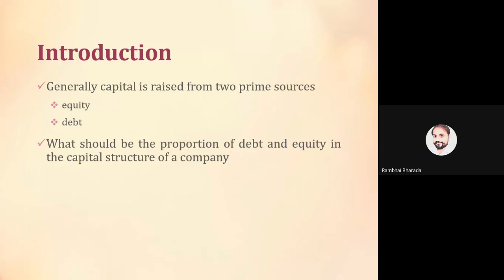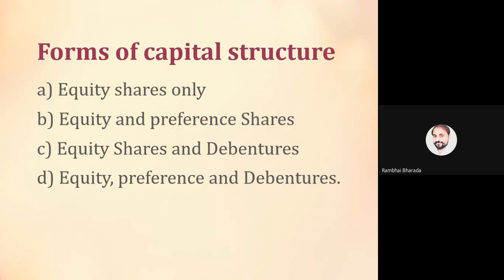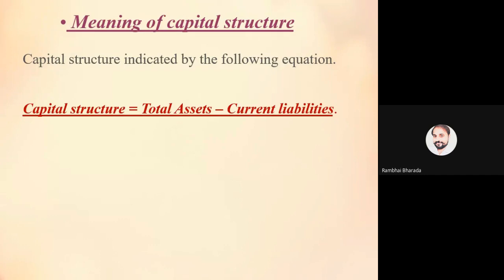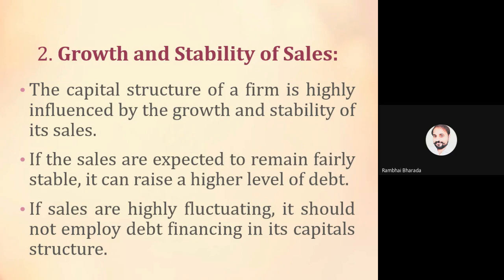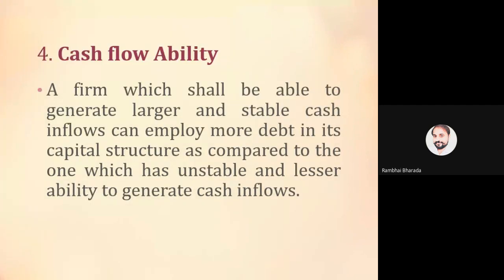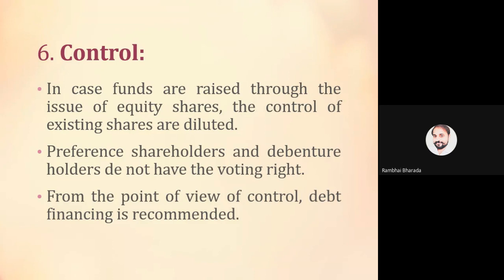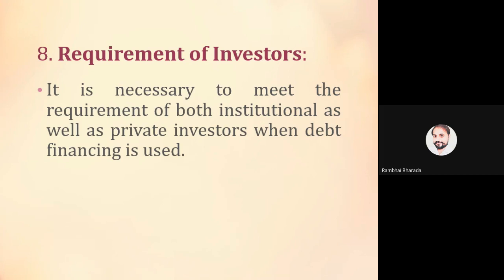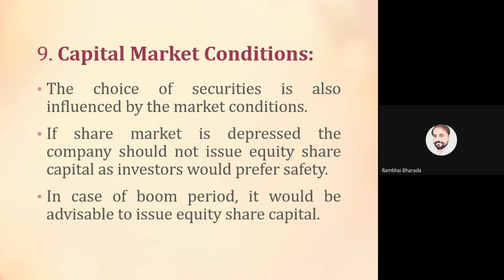BBA 3 C FM 17 08 2021